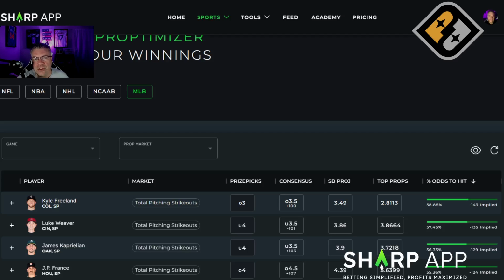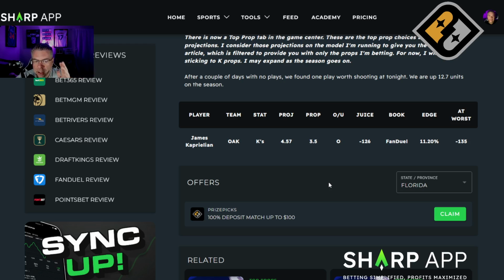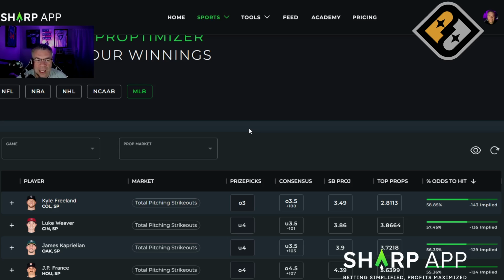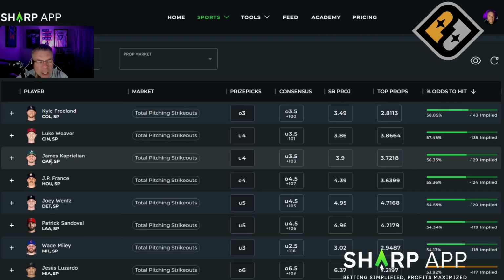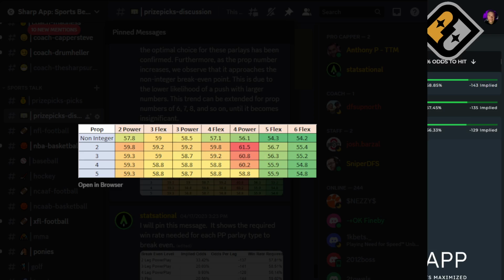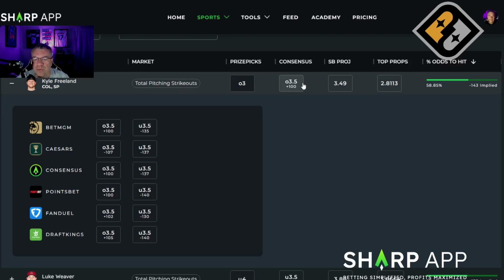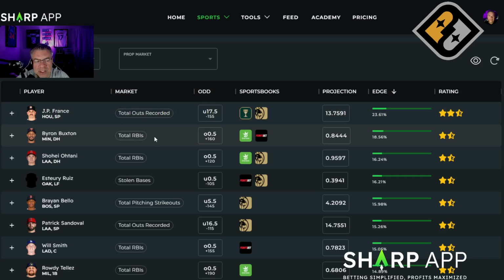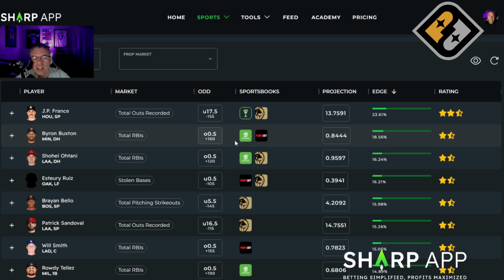UNBEATABLE Prop Tool To Beat PrizePicks and The Sportsbooks - Sharp App Proptimizer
The Ultimate PrizePicks tool - Best PrizePicks Plays'! In this video, we dive deep into the world of sports betting and provide you with expert insights and predictions for June 23, 2023. Utilizing the powerful 'proptimizer' tool available on the Sharp app, we analyze various PrizePicks and uncover the best betting opportunities for today's games. Whether you're a seasoned bettor or new to the world of sports wagering, this video is your ultimate guide to making informed decisions and maximizing your chances of winning big. Join us as we combine the magic of advanced math and the latest data to help you make smarter bets and increase your odds of success. Get ready to enhance your sports betting strategy with our comprehensive analysis and stay ahead of the game with the best PrizePicks plays for today.